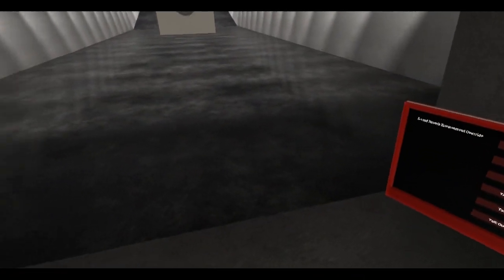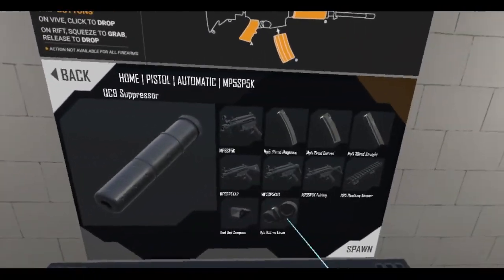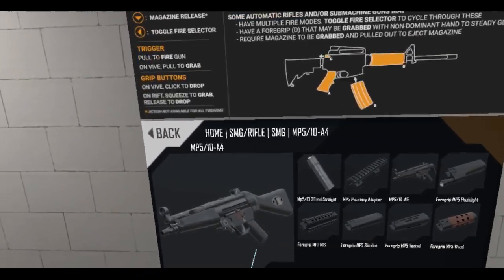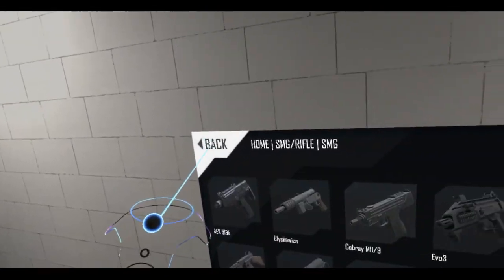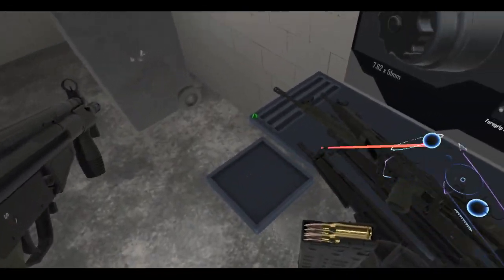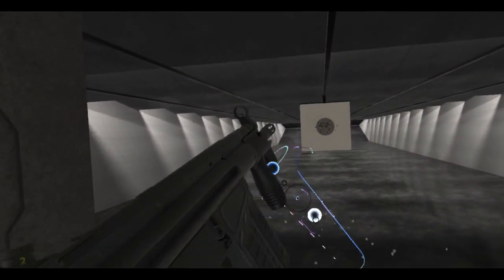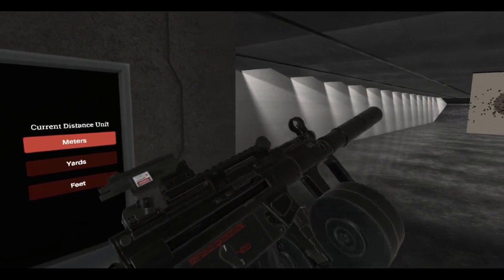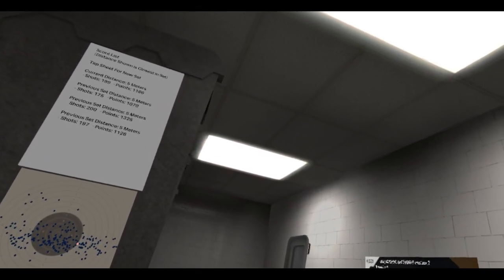Hot Dogs, Horseshoes & Hand Grenades (HTC Vive): H&K Surprise!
A whole lot of guns this update! Not just one, or two, or even three guns, Anton has decided to grace us with 32 new guns! Sure, they're part of the MP5 family of guns, but that's a lot of gun.

The gun count is now over 260. One of the best games on VR has gotten even better.

And yeah, I haven't been playing H3VR for a while. You can thank HITMAN 2 for that, it's also a damn good game. But now that I've gotten full mastery on all the HITMAN 2 levels, you'll see me back in H3VR for the foreseeable future. Unless there's an HITMAN 2 Elusive Target. I'll probably do videos of those as well...